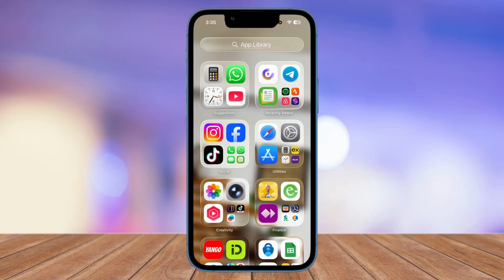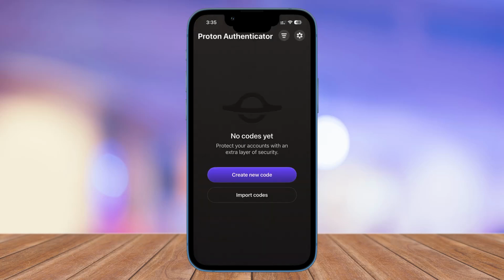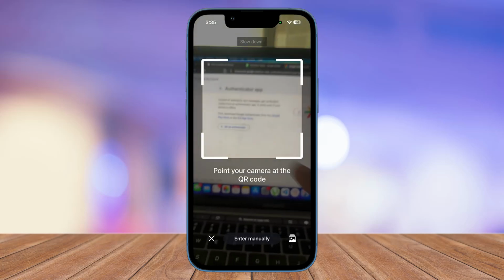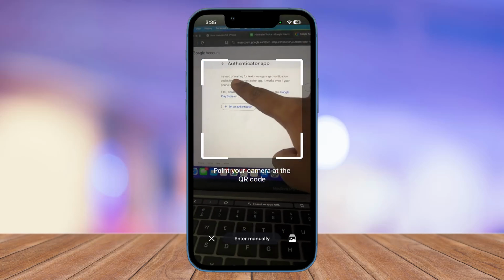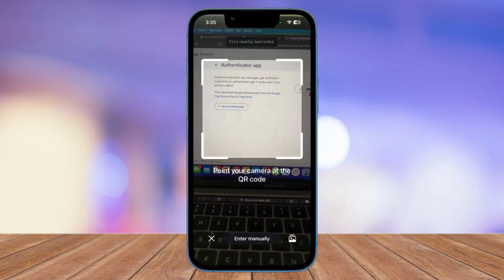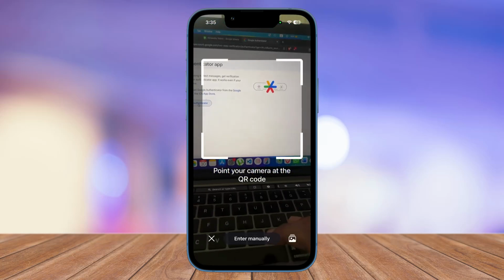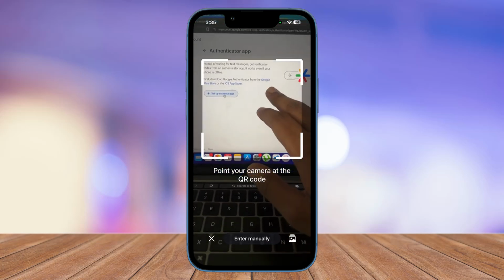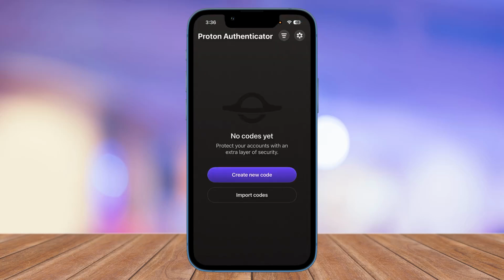How to Add an Account in Proton Authenticator | Step-by-Step Guide 2026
Want to know how to add an account in Proton Authenticator?
In this video, I’ll show you step-by-step instructions to add 2FA authentication codes, scan QR codes, and manually set up accounts securely using Proton Authenticator in 2026.

Learn how to attach apps and services to Proton Authenticator, manage one-time passwords, and keep all your accounts protected with official and secure methods only. No hacks, no third-party risks, and no unsafe shortcuts.

This video is perfect if you searched for:
• add account Proton Authenticator
• Proton Authenticator setup
• enable 2FA Proton Authenticator
• scan QR code Proton Authenticator
• Proton security guide 2026

✅ Official setup process
✅ Works on mobile & desktop
✅ Safe & privacy-focused
✅ Beginner-friendly tutorial

Watch till the end to secure your accounts properly and avoid locking yourself out when using Proton Authenticator.